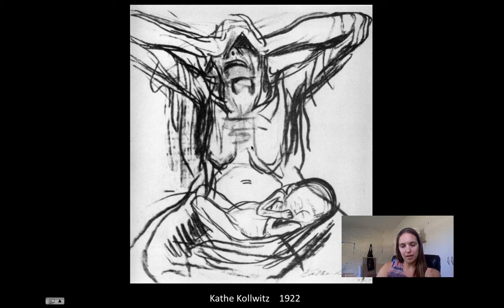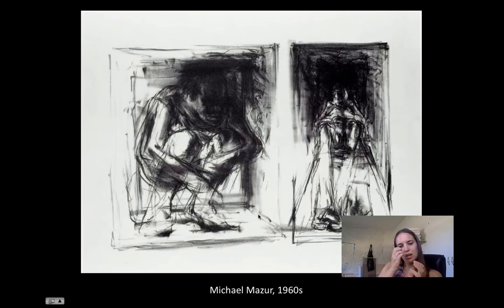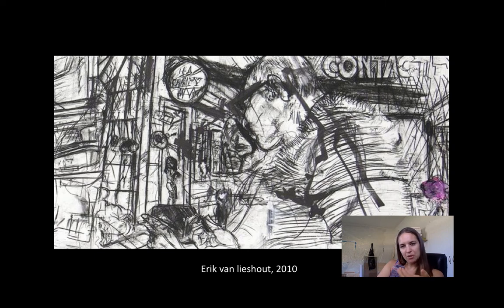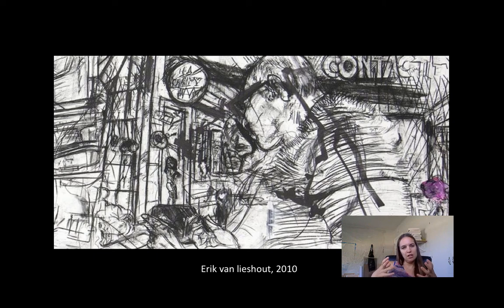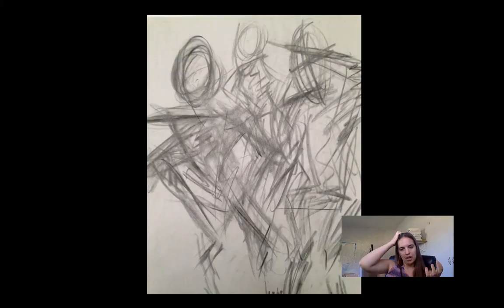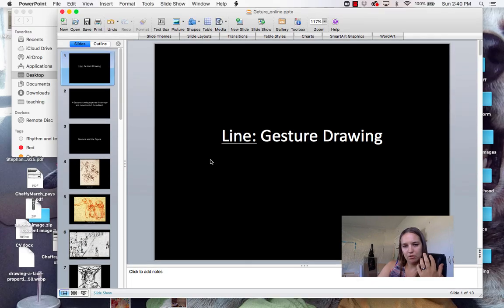Gesturelecture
Table of Contents:

00:01 - Line: Gesture Drawing
00:19 - A Gesture drawing captures the energy and movement of the subject.
00:28 - Gesture and the Figure
00:30 -
01:03 -
01:47 -
02:34 -
03:44 -
04:28 -
05:19 -
06:25 - Gesture Assignment Examples
06:29 -
07:14 -
07:34 -
07:39 -
07:43 - Line: Gesture Drawing
07:45 - A Gesture drawing captures the energy and movement of the subject.
07:45 - Gesture and the Figure
07:46 -
07:54 -